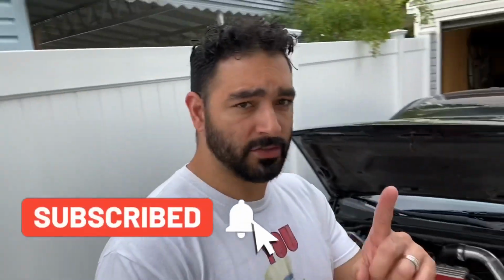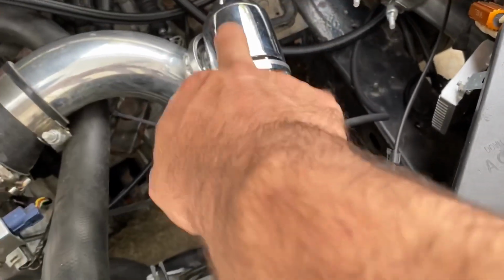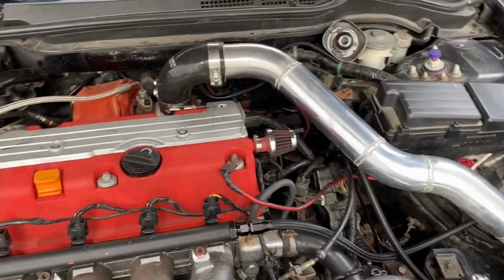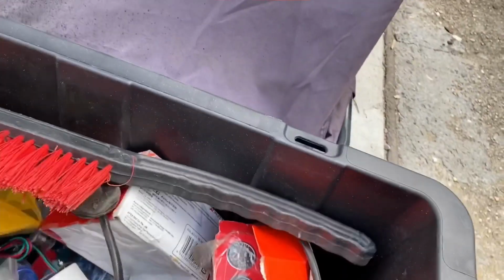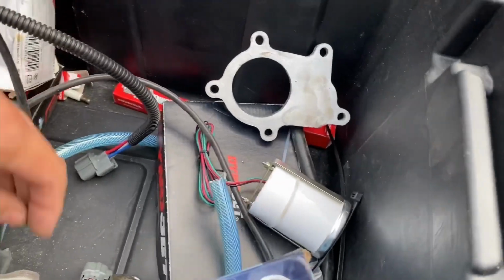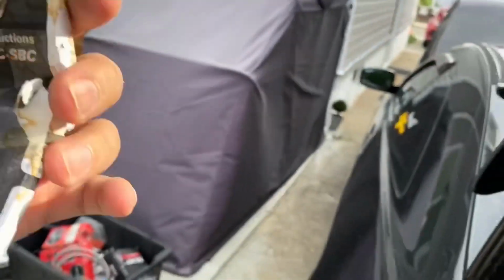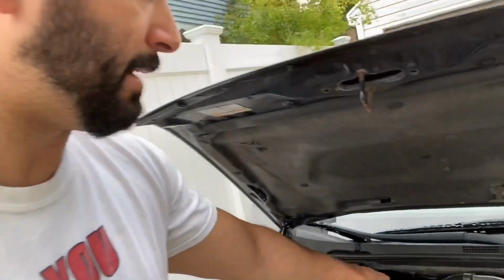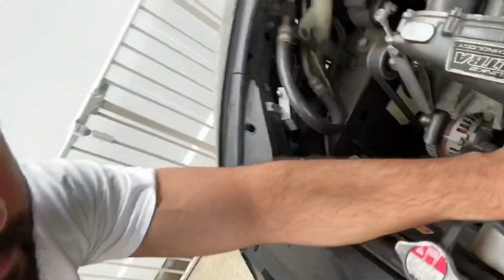Do not buy an eBay turbo kit for your Honda Accord K24! eBay turbo kit review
This is my review of an eBay turbo kit on my 2004 Honda Accord, not worth it